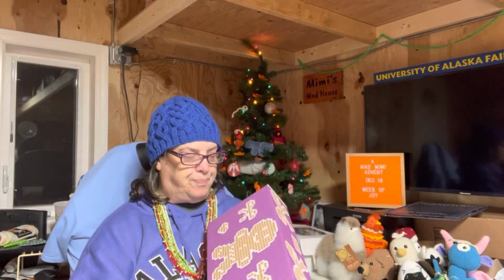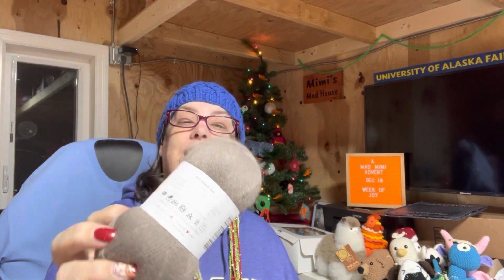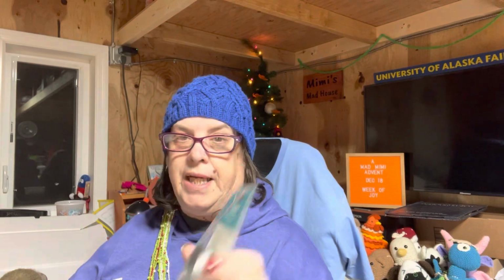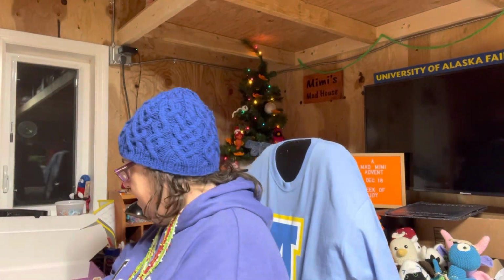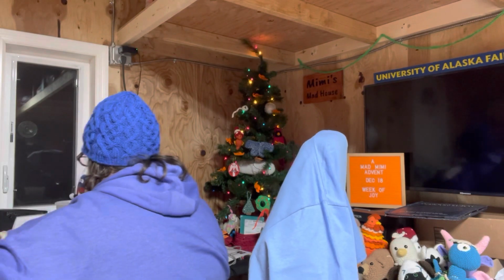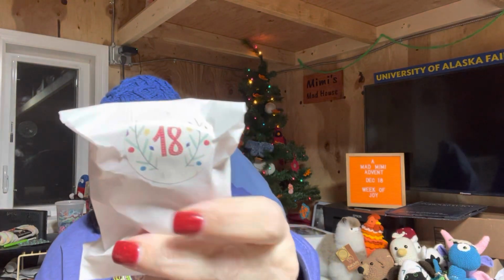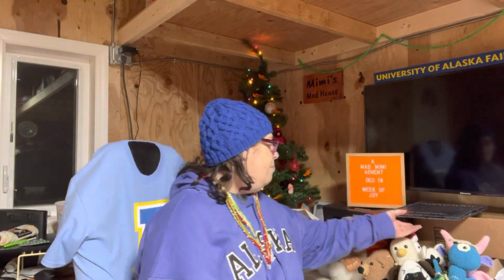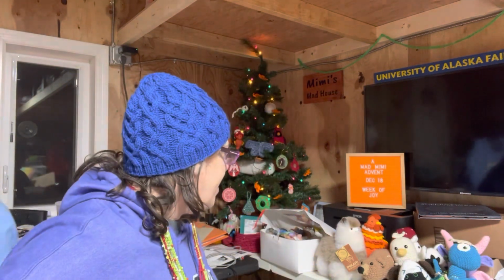Fourth Sunday of Advent Calendar Openings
Hobbii Advent Calendar Crochet

Supernatural Advent Calendar can be found on Amazon

Snail Mail:
Laura McDonald